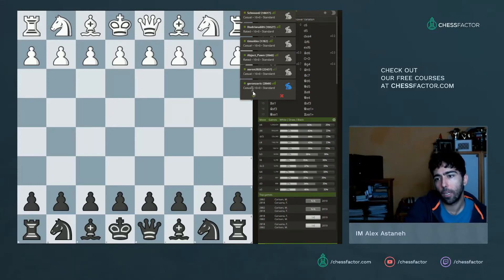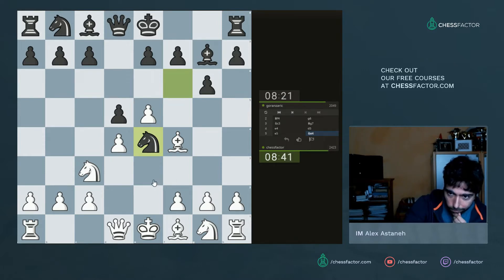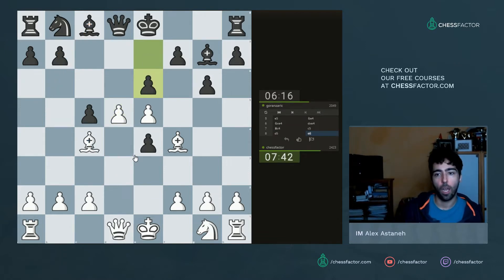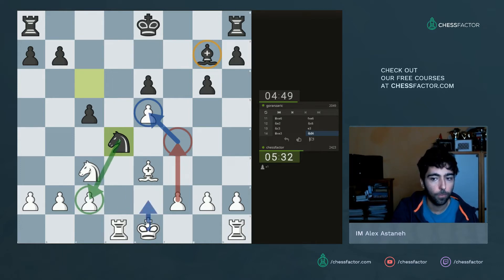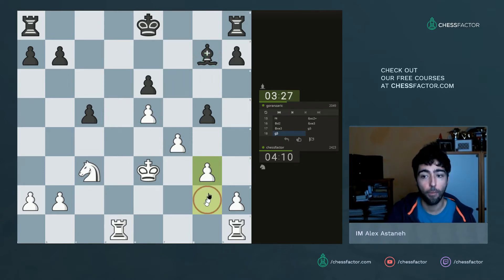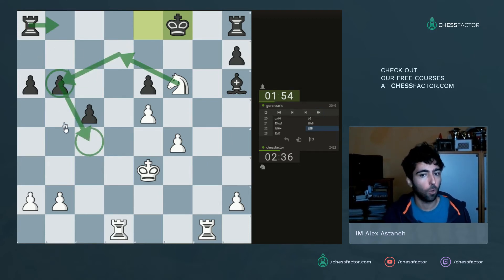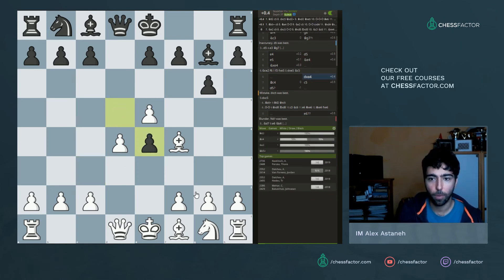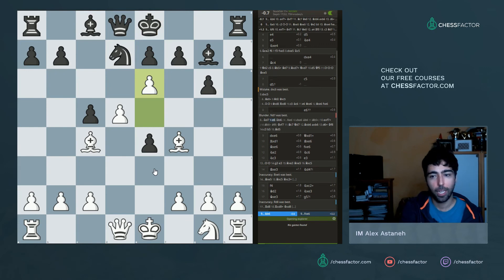Take Advantage when your Opponent has a bad Pawn Structure | Lichess Livestream | IM Alex Astaneh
In this video, IM Alex Astaneh is playing a rapid game against goranzaric (2049) on Lichess.org. Alex, with the white pieces, is playing against the Indian Game.